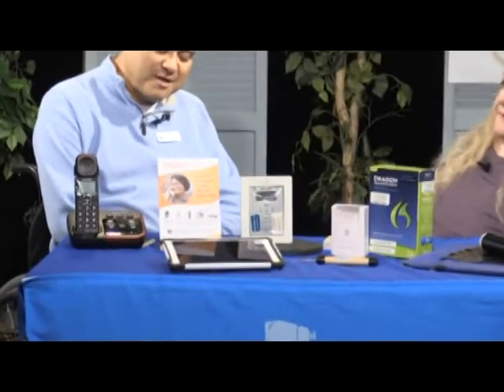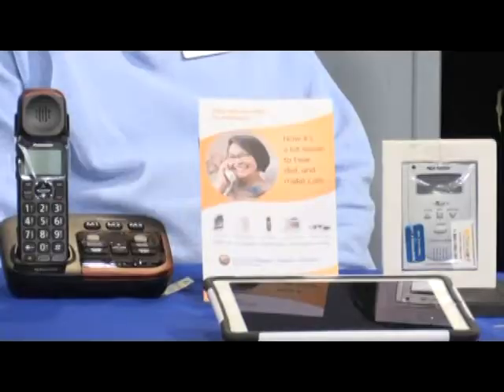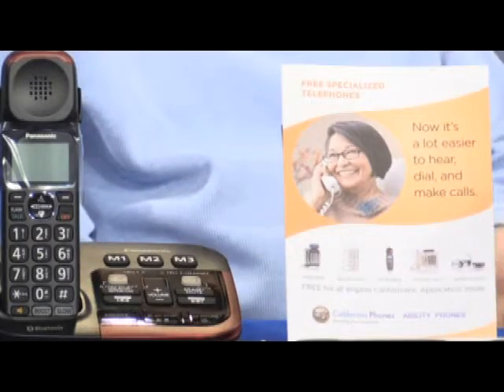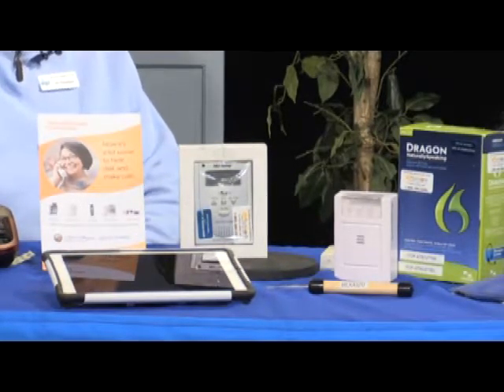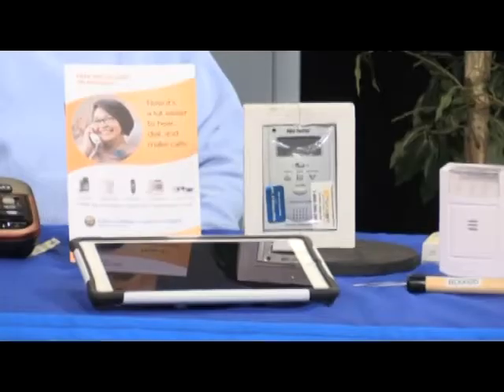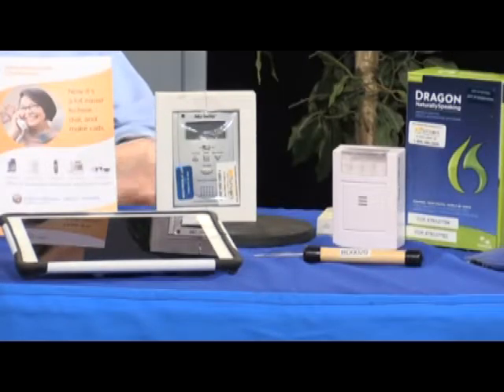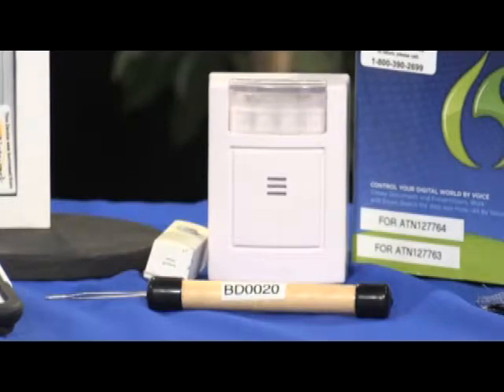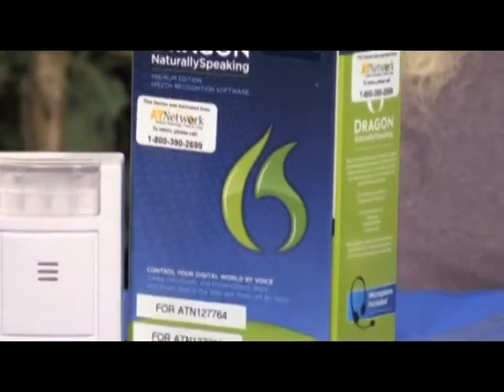On The Move - Silicon Valley Independent Living Center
Donna Yeager Interviews Joe Escalante, the Assistive Technology Manager of the Silicon Valley Independent Living Center

This program was aired on KMVT15 Community Media.